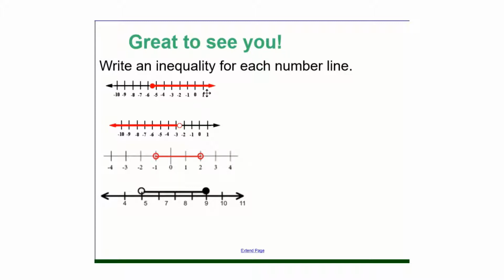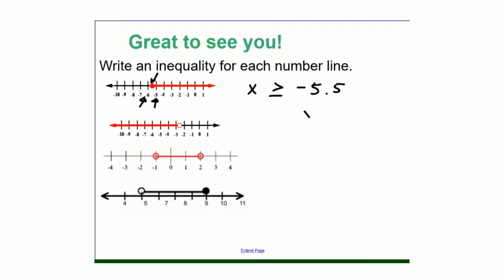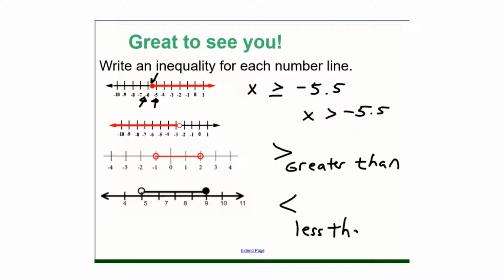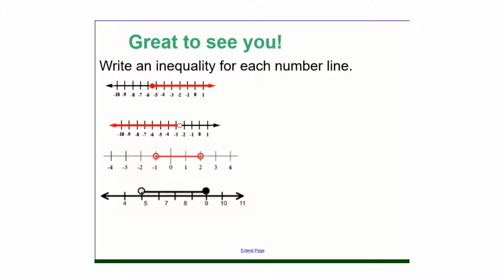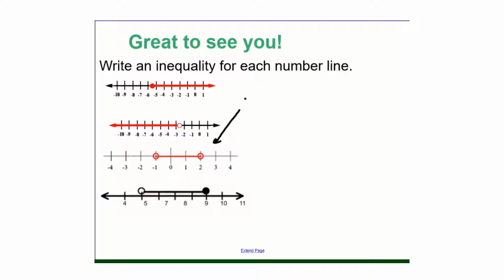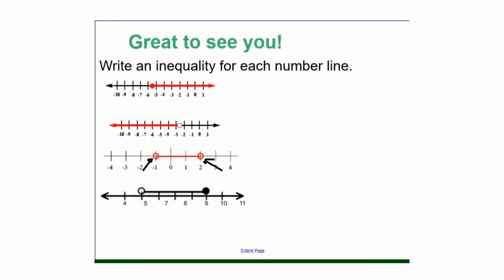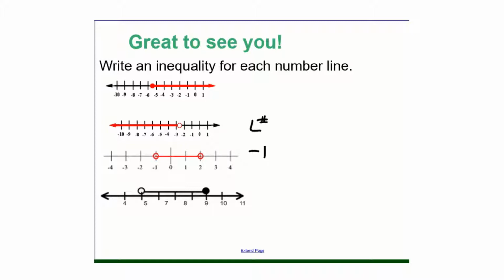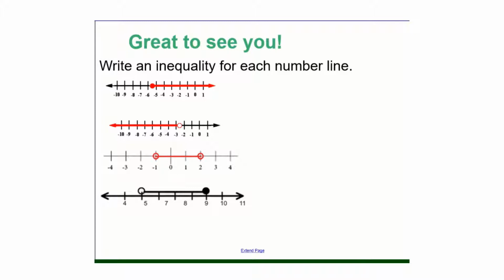Lesson 2 review of set builder notation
Review of set builder notation